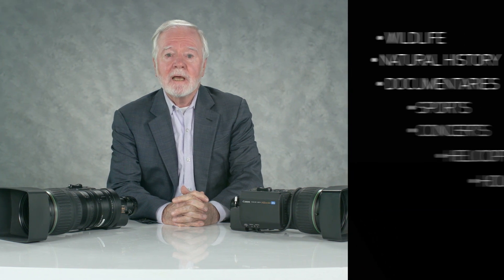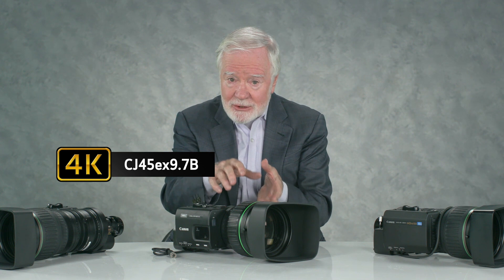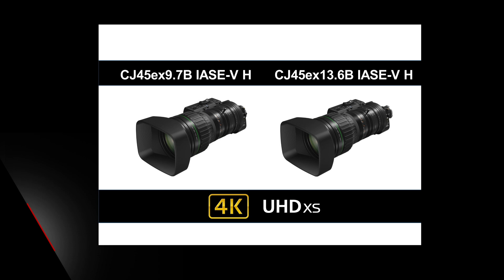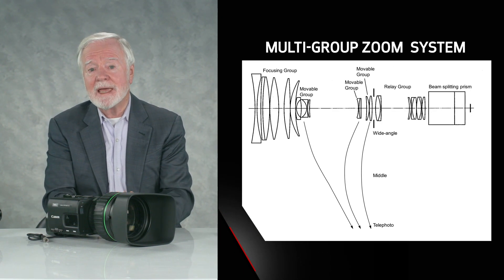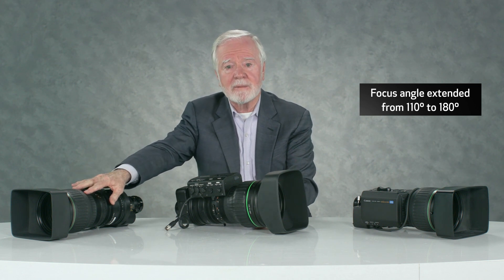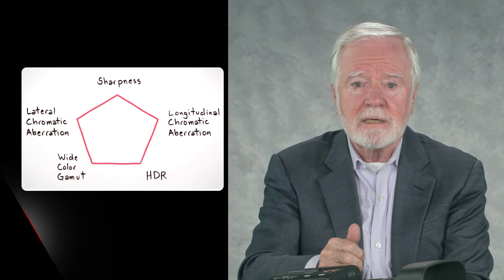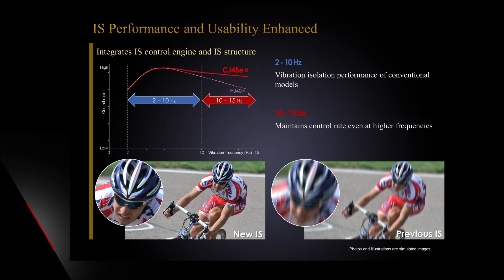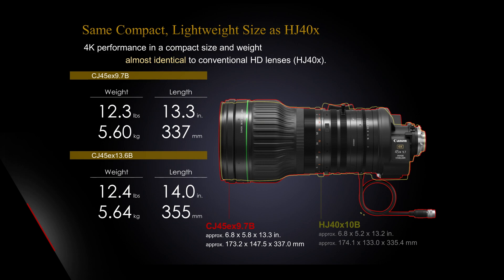Introducing the Canon CJ45ex9.7B and CJ45ex13.6B Broadcast Lenses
Discover the features and benefits of two new 4K UHD Portable Zoom Broadcast Lenses with 45x Zoom Ratio -- providing users with the highest zoom ratio* in its class -- in this insightful video featuring Canon USA Senior Fellow, Larry Thorpe.

Designed to meet the high demands of field production applications, the CJ45ex9.7B and CJ45ex13.6B 4K UHD portable EFP lenses are ideal for sports, documentaries, nature, wildlife, music stage, helicopter/aerial and other challenging location productions that seek superb image capture over considerable distances.

The CJ45ex9.7B and CJ45ex13.6B deliver high level 4K optical performance, a 45x zoom ratio and faster servo operation in the size of an HD super telephoto lens. To complement the extended focal length, these lenses now offer improved image stabilization performance.

A new, full featured digital drive unit supports virtual systems with three 20-pin connectors and improves servo performance compared to Canon’s HJ40x generation lenses- able to achieve the full focal range zoom in 1.2 seconds, aperture range in 1.3 seconds and focus range in 1.8 seconds.

Supporting HDR and Wide Color Gamut, the CJ45ex9.7B and CJ45ex13.6B lenses meet the demanding performance requirements for 4K image acquisition.

Canon CJ45ex9.7B and CJ45ex13.6B Lenses Feature:
• 4K UHD Optical Performance
• 45x Zoom Ratio - Highest Zoom Ratio in their Class*
• Built-in Range Extender
• High Dynamic Range (HDR) and Wide Color Gamut (WCG) Optimization
• Full-featured Servo Drive Unit
• Enhanced Image Stabilization

* Among portable type lenses with 2/3” sensors compatible with 4K broadcast cameras, the CJ45ex9.7B achieves highest-in-class zoom ratio, while the CJ45ex13.6B achieves highest zoom ratio and longest focal length in its class. Based on a Canon survey, as of October 31, 2017.